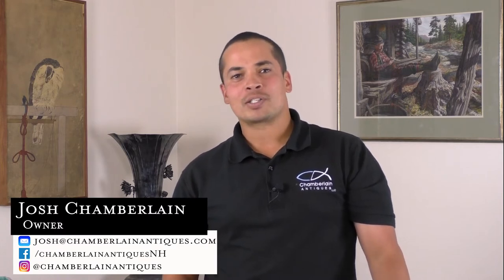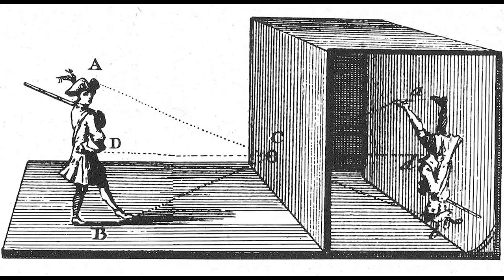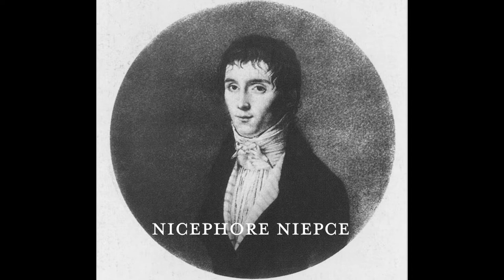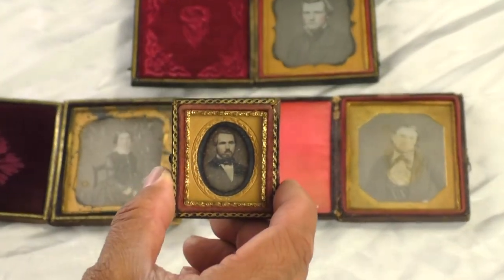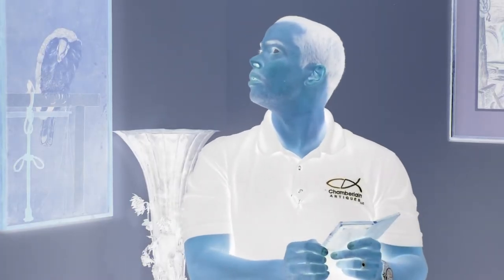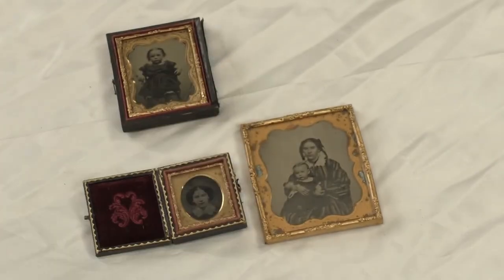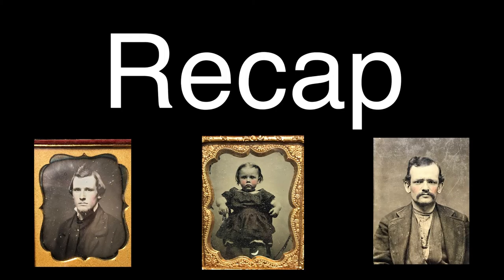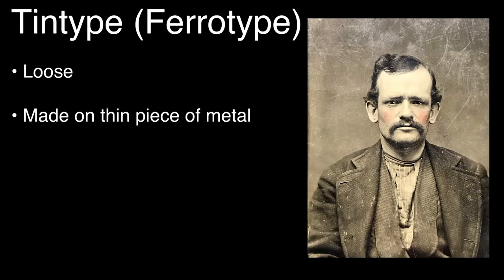Antique Photographs and Photography - Identifying Daguerreotypes, Ambrotypes, and Tintypes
A quick tutorial on the history of early photography and how to identify a daguerreotype, ambrotype, or tintype.